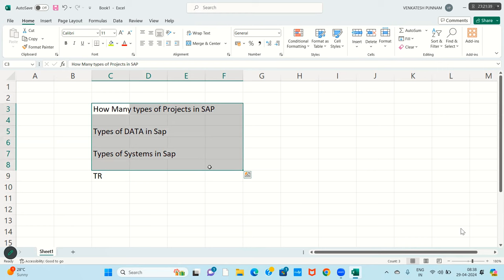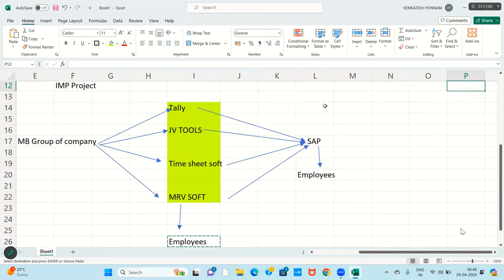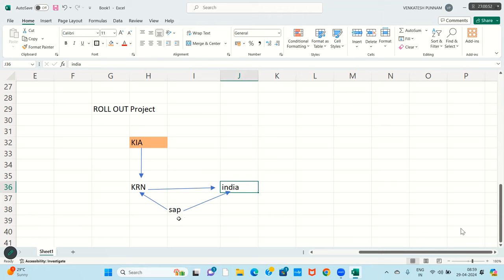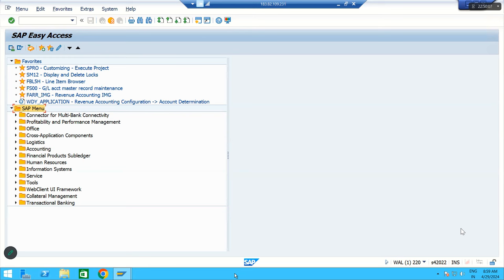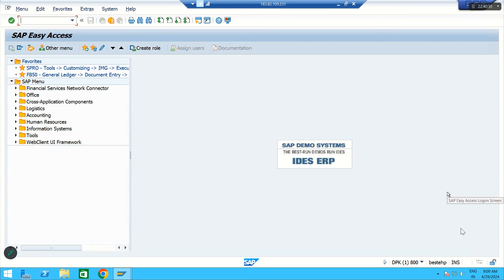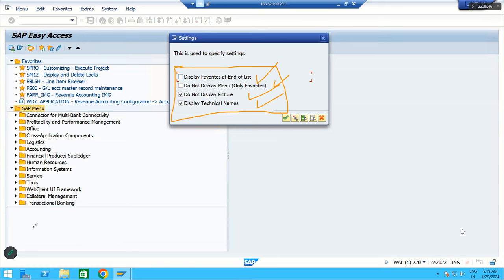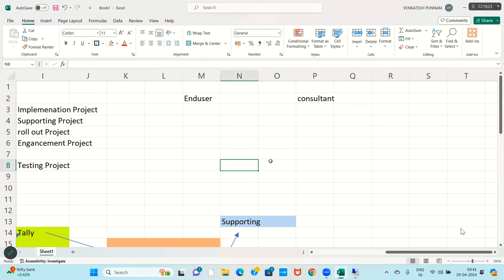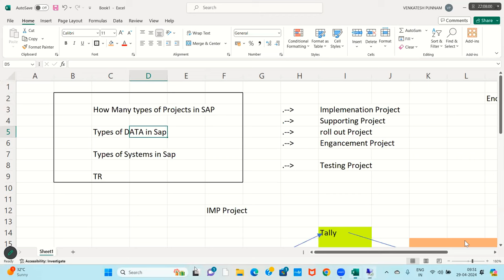SAP S4 HANA FICO Basic Settings Class 01